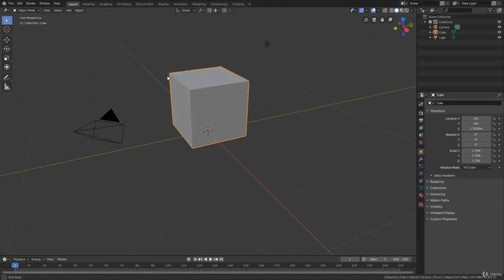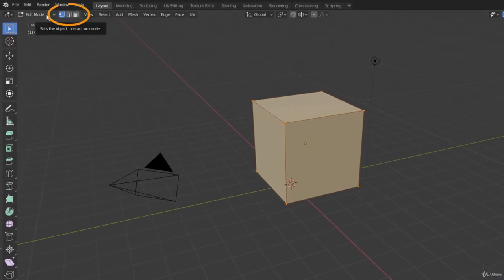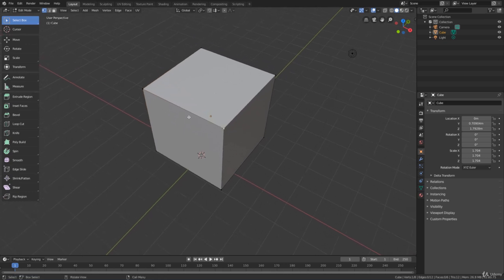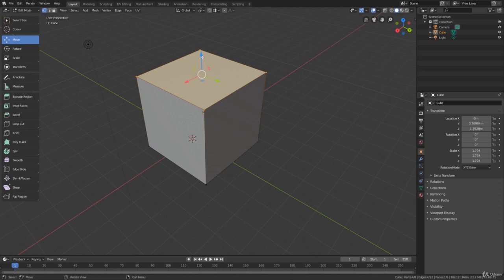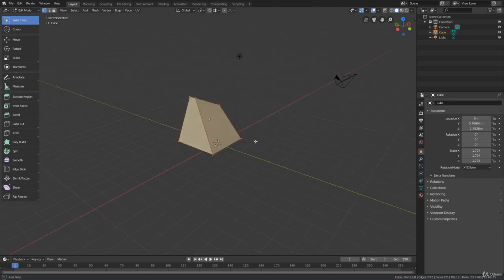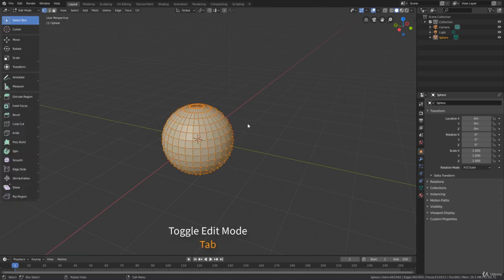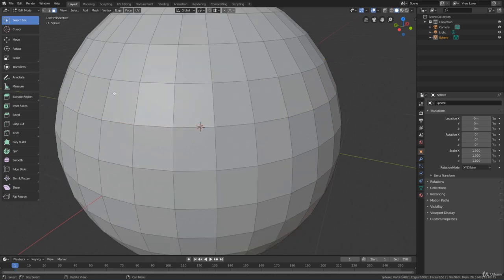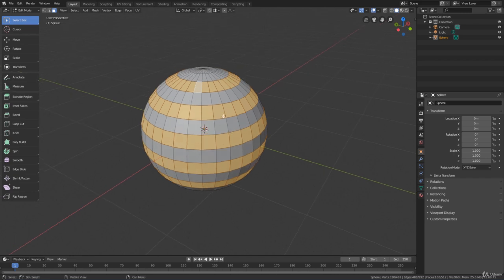5 Modeling Part 1 Selecting